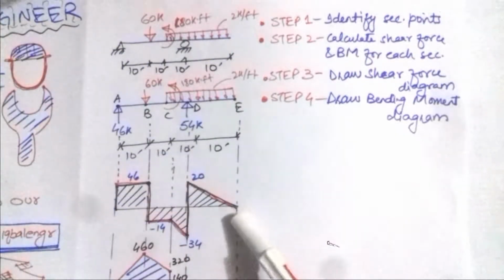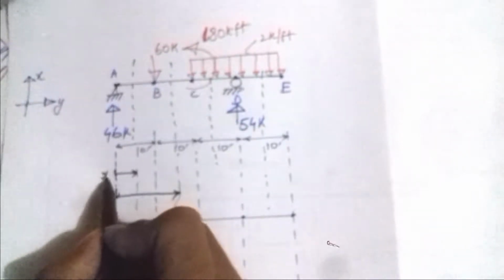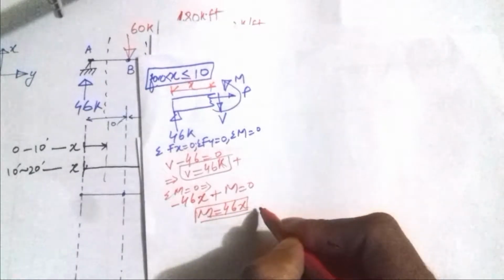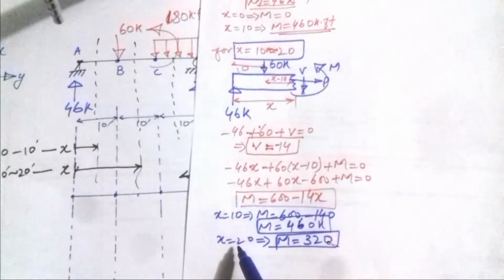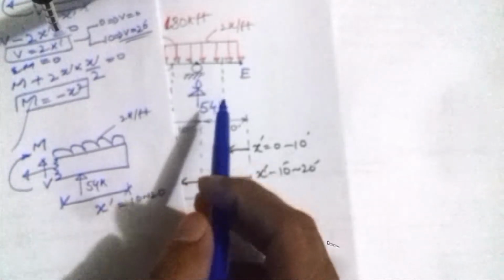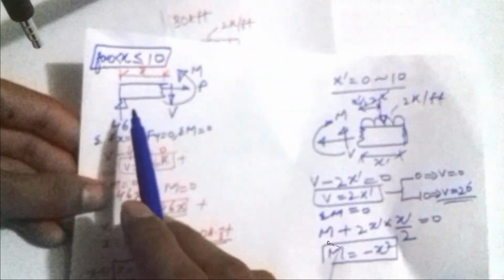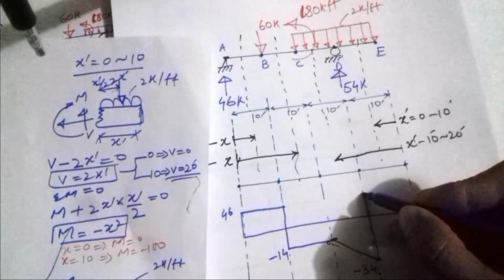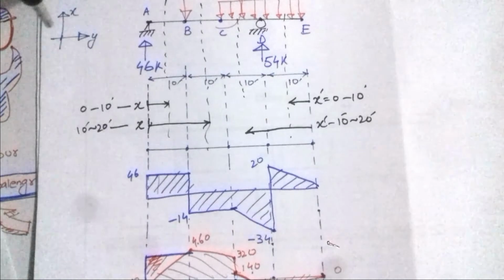Shear Force and bending Moment Diagram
In this video  we will go through all the steps that are required for drawing the bending moment and shear force diagram in a Beam. An example of propped-cantilever beam is solved with a point load, moment and a Uniformly distributed loads (UDL).

Bending Moment and Shear force diagram depicts the variation of the internal shear and bending moment throughout the length of the beam.

We would be going through the method of section from left to write after identifying the required no. of sections based on the nature of the external loading.

In this video I have skipped how to find the support or restraint reactions so you can watch this video for the basics.